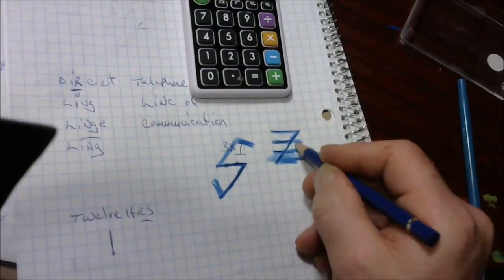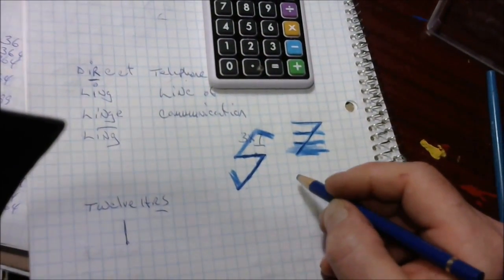MULTITASK SEVEN LAMED HIGH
BE EN EN A 36 +E+E+E=51 ADD THE HOUSE OF THE LETTERS OR MINUS ALSO THE E+N IS A REERSE OF THE B+E AS FROM WHERE THE E FOLLOWS THE B BUT AHEAD OF THE N..NOW ADDING THE EXTRA N NULIFIES 36+E-E-E=41 DAN DNA. NOW THE SECOND n IS HARD AND THE SOUND COMES FROM THE A, THUS TAKING AWAY THE E LETTER FROM THE SECOND N...NOW BE-EN WITH THE COMBO THE 10=1 OR NOW A GATEWAY. BENNA OR BANNA=32 THE DOOR WAY.. NOW PUT THE NN TOGETHER 28 CYCLE EQUALS TO 10 OR 1+7TH GATE. NOW BENNA 36 IS NOW BABAH J OR 28=10J=01A BAJAH AS THE B IS ALREADY FIRST V LETTER 22 AS N NEED COUNTED ONCE TWENTY SECOND LETTER V 5 V 22 5 4 THE PASSAGE OF THE FOX HOLE IN THE SUN OF LOVE 6354 AS THEY ARE THE END OF A HEART SIAMESE SUNS